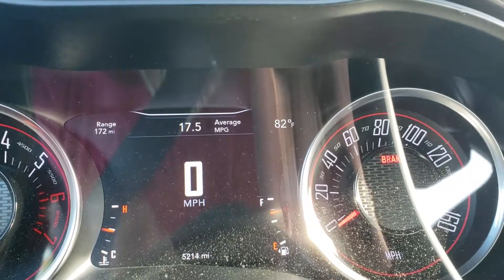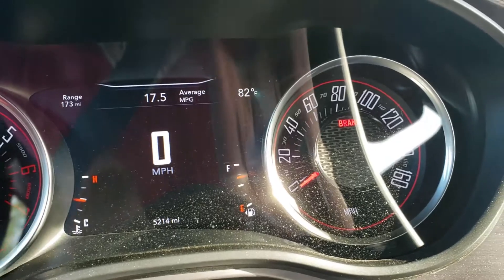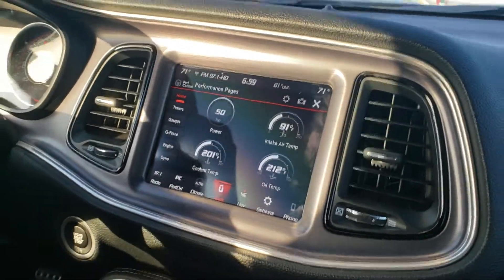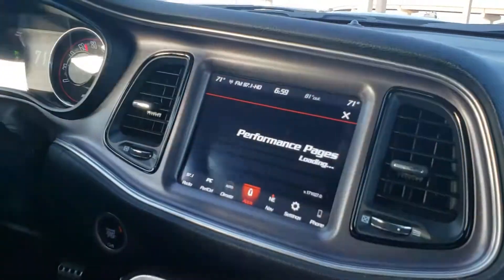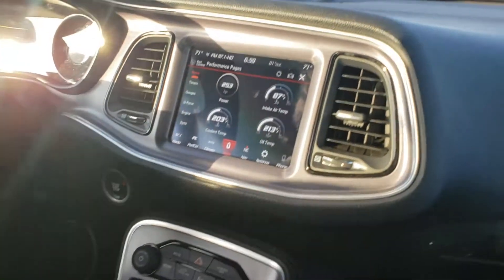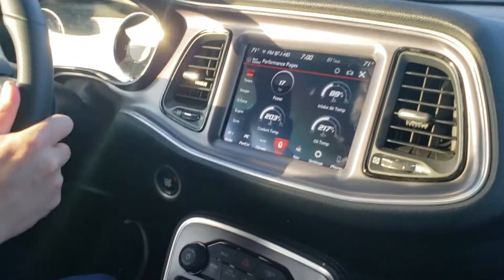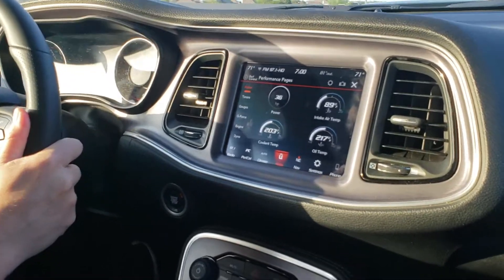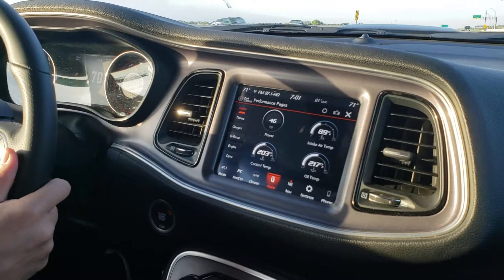Intake Air Temp Experiment, Part 2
This is part 2 of my Intake Air Temp experiment I'm trying out to see how efficient the Shaker Hood Scoop is. In this test, we take to the Highway going the same 3 test we did in part 1 but at higher speeds.

A Big thank you goes out to my fiance, Jeanine, for being the camera girl for this video. You're the best babe!

Part 3 will be done doing the same 3 test at wide open and part throttle as I feel that's where the big drop in intake air temp will be. Each f the 3 test will be done twice, once around town and then again on the Highway.